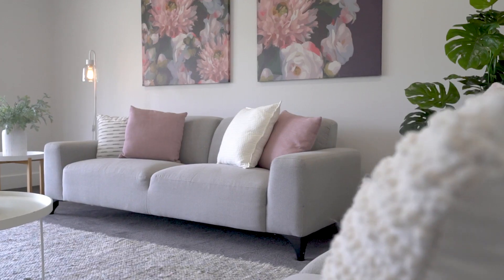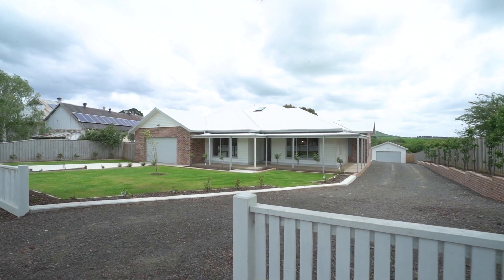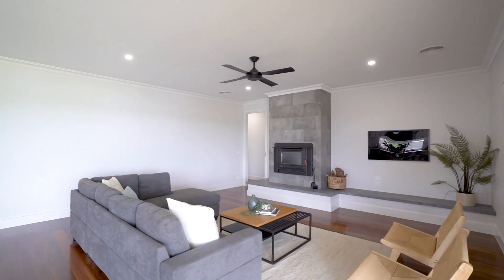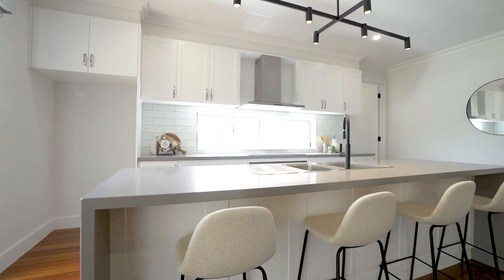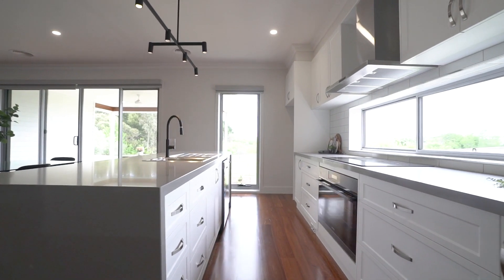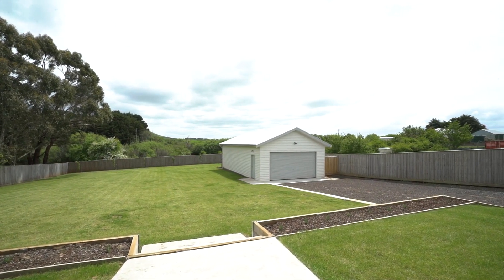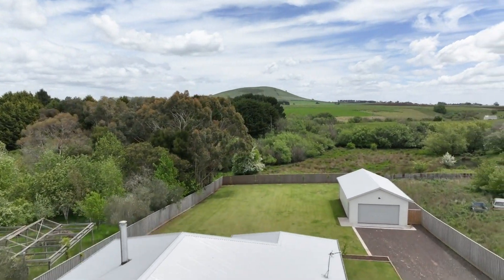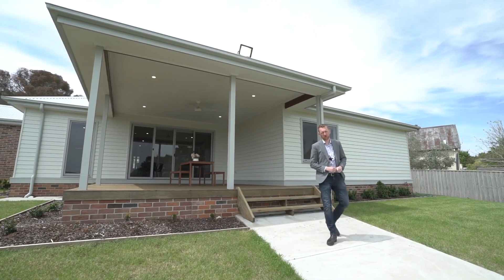2857 Midland Hwy, Newlyn North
Discover a slice of paradise with this stunning four bedroom home nestled on approximately 2412m2 of manicured beauty.

• Encircled by charming white picket fencing, lush lawns, and enchanting gardens, this residence boasts an abundance of space, character, and class. No expense has been spared to ensure that luxury permeates every corner of this perfect family abode.
• From the moment you step inside, you'll be captivated by the grandeur of high ceilings, polished Spotted Gum flooring, quality carpets, two spacious living areas, ducted vacuum, four bedrooms including a master with ensuite and walk in robe and a study or fifth bedroom.
• The kitchen is the heart of the home with stone bench tops, soft close cabinetry, dishwasher, walk in pantry and is filled with natural light. It overlooks the living and dining space featuring a wood fireplace for the cooler months and ducted heating and cooling provide comfort all year.
• Step through sliding doors to the outdoor alfresco area which is a great place to entertain or kick back and watch the kids and pets enjoy the expansive backyard.
• Additional features include an attached double garage and a separate shed for further car, boat or trailer storage.
• All of the hard work is done outside with landscaped lawns and gardens, a beautiful white timber fence and there is a lovely mountain view to the rear.
• Just a short drive to Daylesford, Creswick, Ballarat or the Western Freeway and just a few minutes from Newlyn Reservoir where you can enjoy a picnic and fishing.
• This is a rare opportunity to own a home that combines luxury and space. Don't miss your chance to make this stunning property your new home.